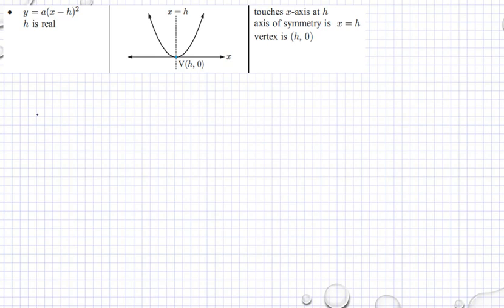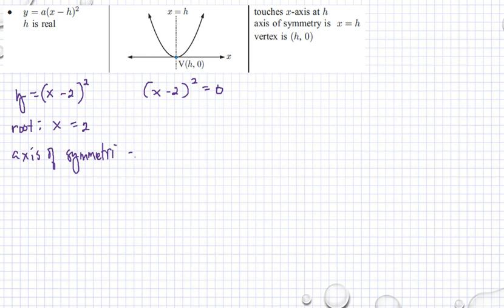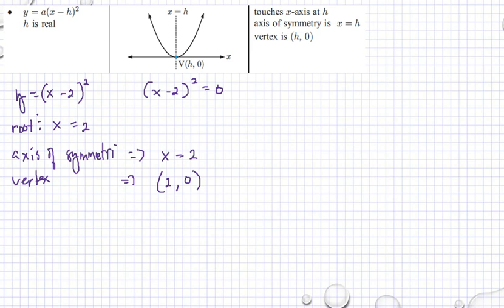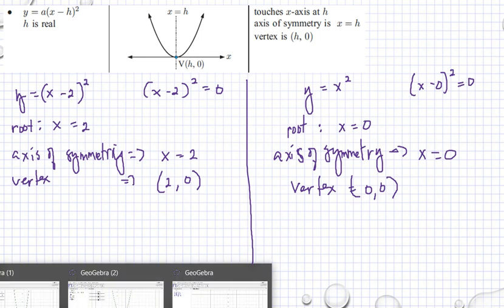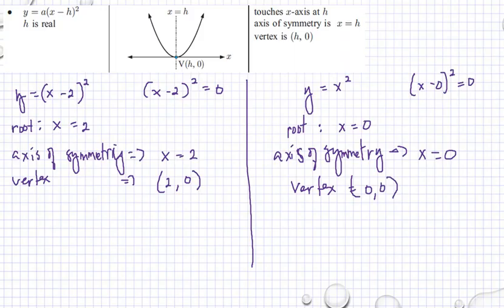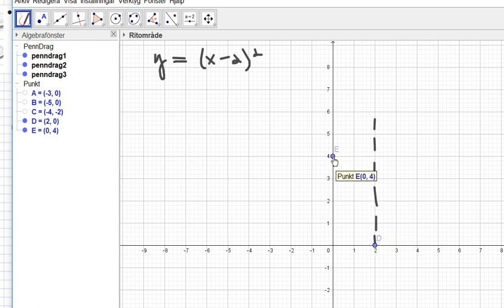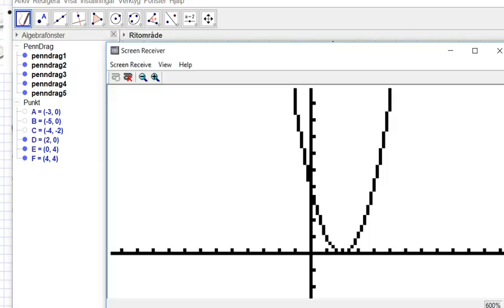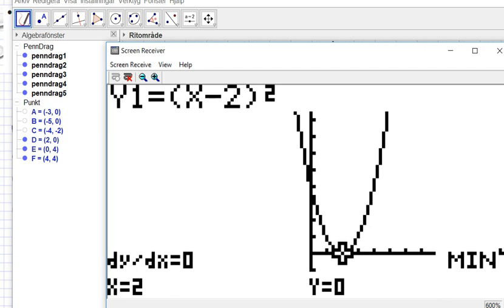Algebra The Quadratic function part 3